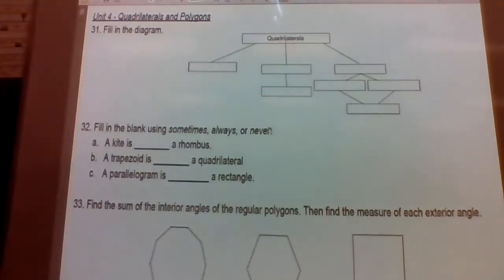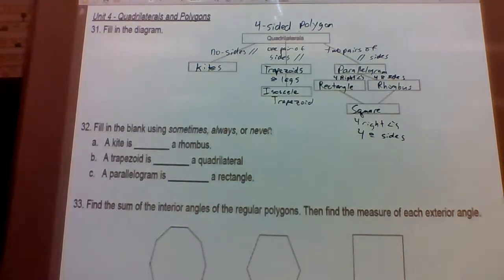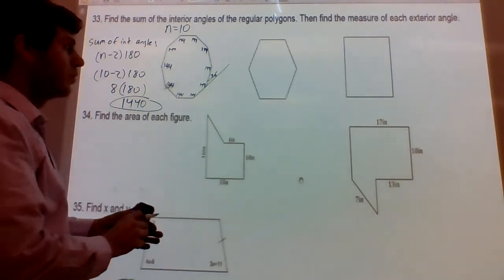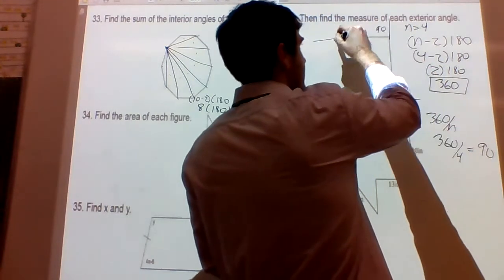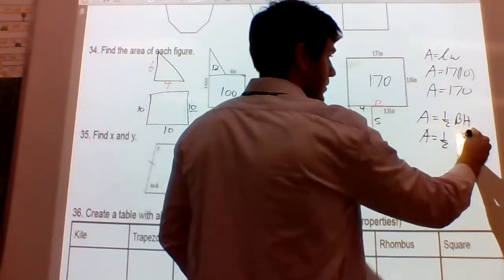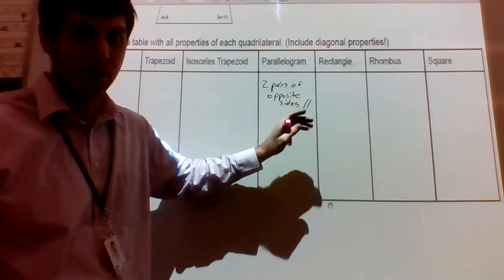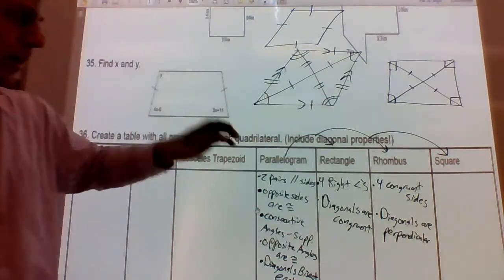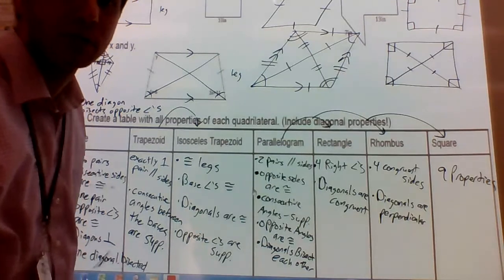Geometry Semester 1 Study Guide Part 4 (Unit 4)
This being the fourth part covering Unit 4 from Semester 1